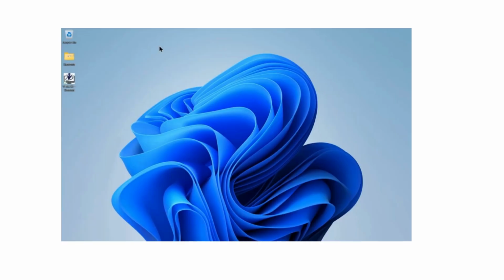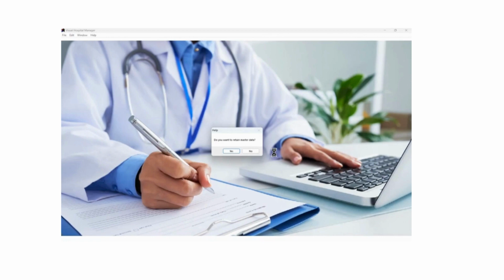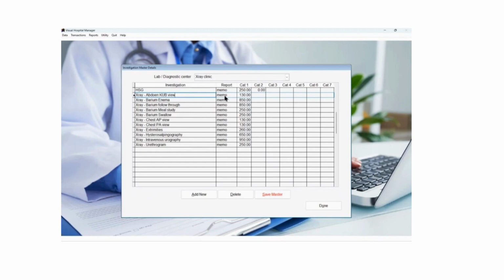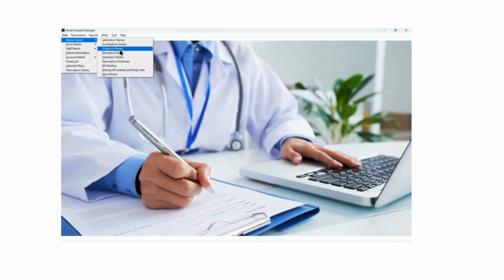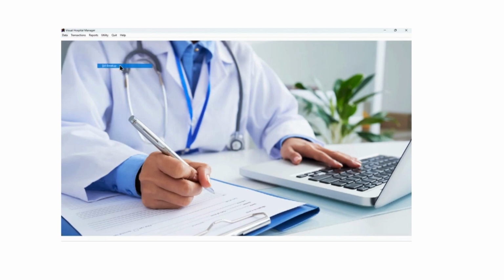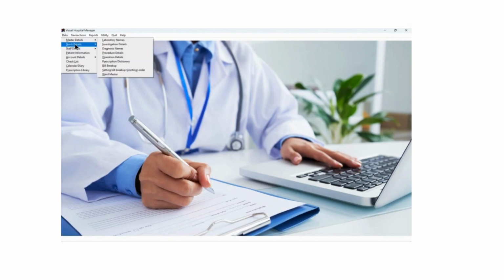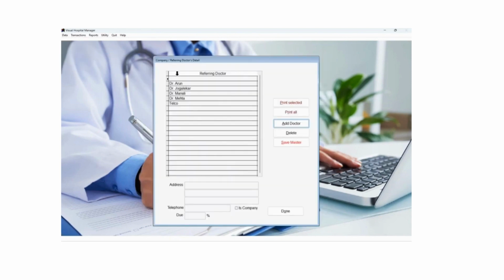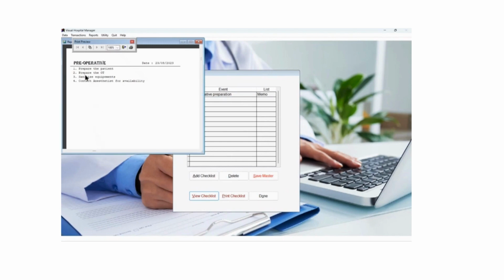Session 2 Ch 1 Launch and initial setup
This video is chapter 1 of Session 2 and explains how to launch Visual Hospital Manger and do initial starting setup.